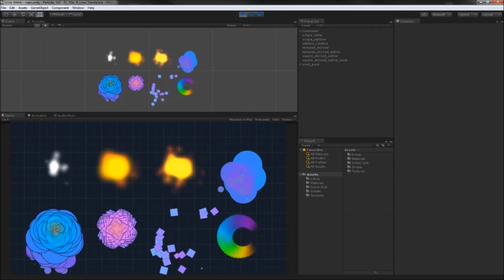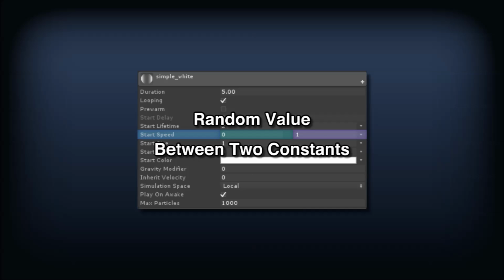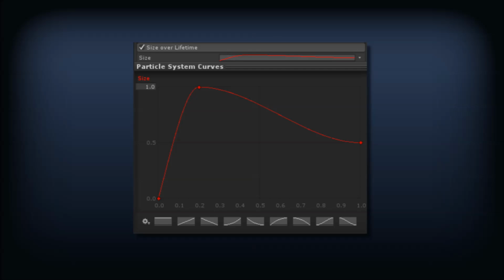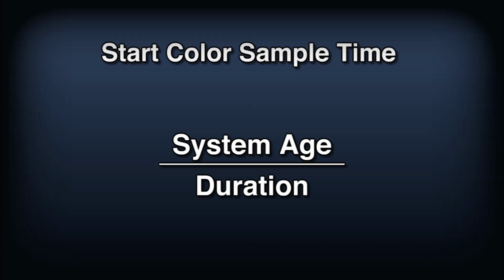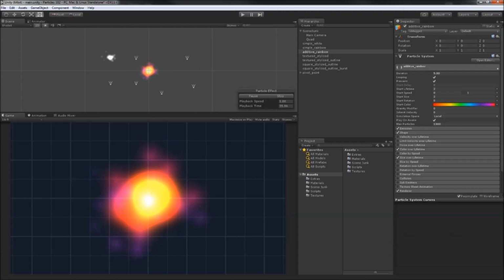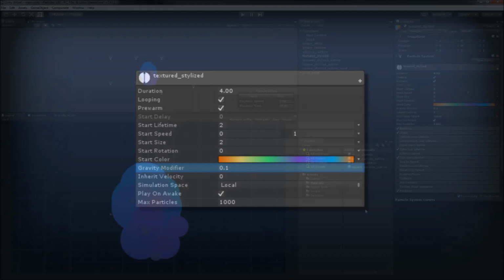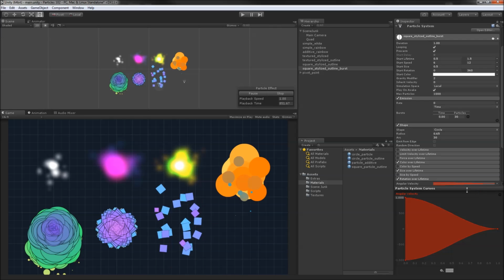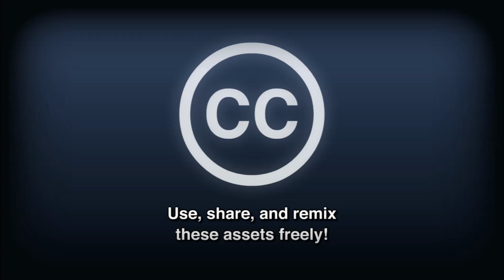Particles 102 - Intro to Particle Systems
This episode is basically a better version of what Particles 101 should have been. Particle Systems are introduced slowly and many of their properties are explained step by step.